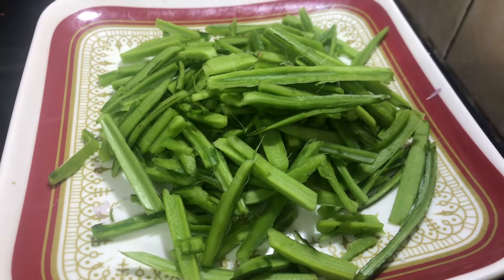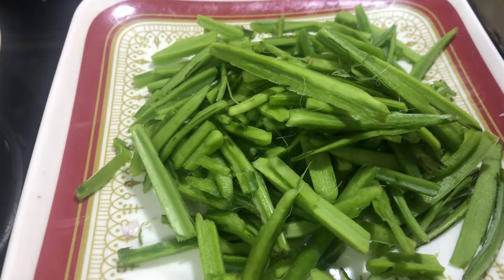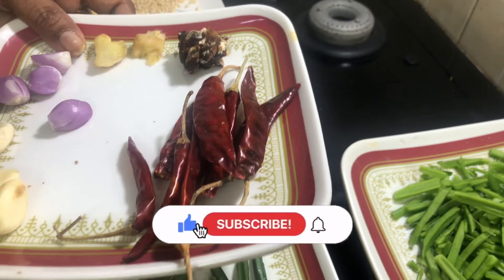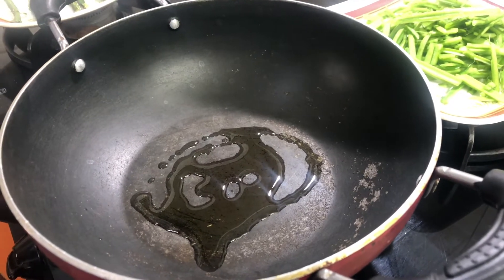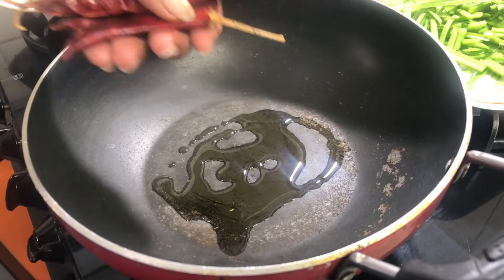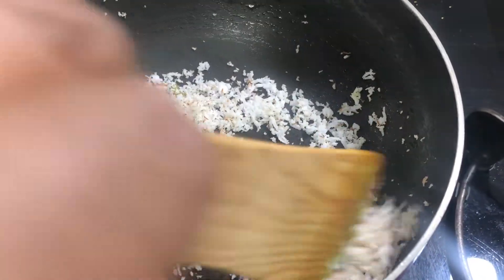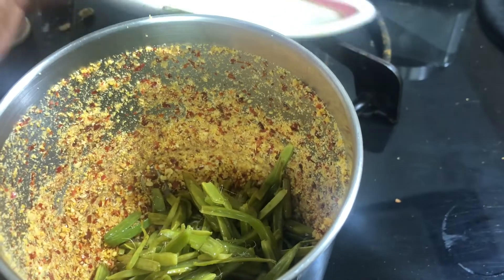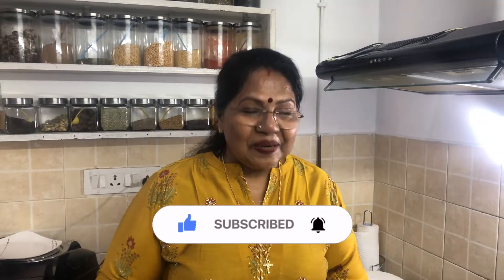Peranda thovail ~ variety thovail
ingredients

peranda  2cup
read chilly 8no
coconut 1cup
ginger 2pic
garlic 4no
small onion 4no
chenna dhal1sp
urdudhal 1sp
hung small pice
Turmaint small size
oil 1sp